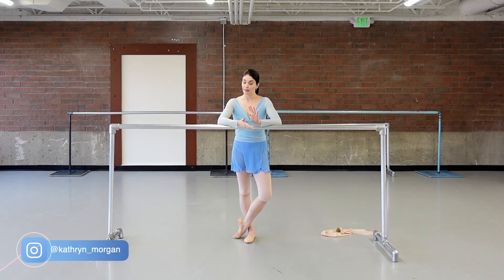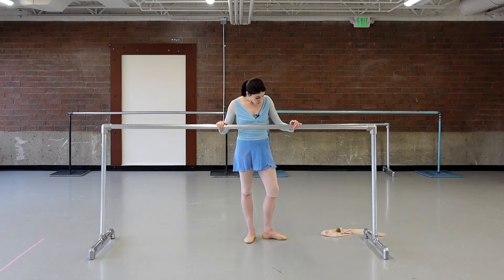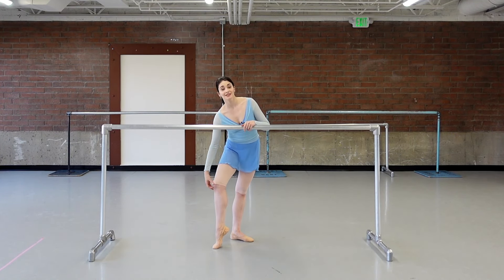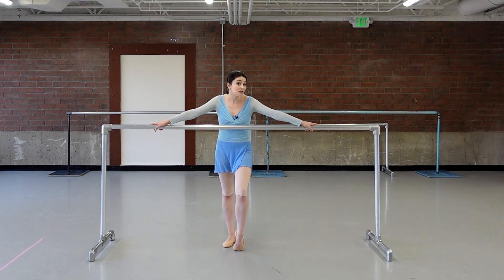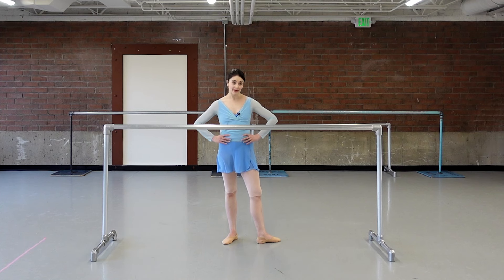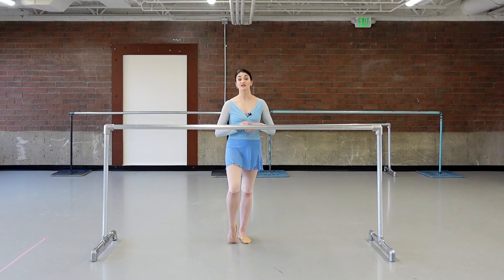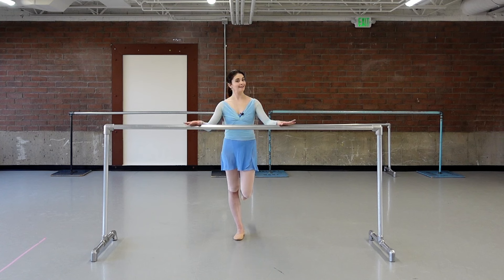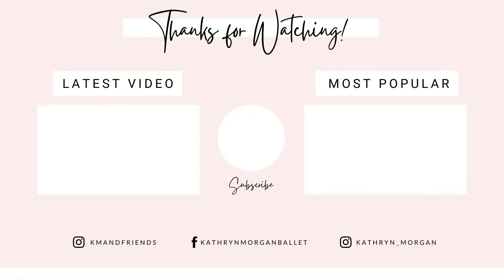PRE- POINTE CLASS | Strength & Articulation | Feet Exercises for ALL LEVEL Dancers | Kathryn Morgan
This is a Pre-Pointe Class designed for ALL level dancers. This is a great class to build strength, articulation, and the shape of the feet. Dancers already on pointe, feel free to do this for extra benefits! I recommend you get a theraband and a small ball to roll out your feet. Great to do in flat or pointe shoes, this class will get you ready for pointe work no matter where you are in your training.

*Filmed at Ballet West Academy

COMBINATIONS
0:00 Intro
0:41 Rolling Out Feet
4:10 Theraband Exercises
9:20 Warmup & Articulation Intro
10:58 Warmup & Articulation
12:43 Slow Tendu Intro
14:47 Slow Tendu
16:48 Pas de Cheval/Tendu Intro
18:26 Pas de Cheval/Tendu
19:32 KM Relevés Intro
21:07 KM Relevés
22:55 Dégagés Intro
24:02 Dégagés
25:25 Coupé Relevé Intro
25:16 Coupé Relevé
26:50 Slow Elevé Intro
27:49 Slow Elevé